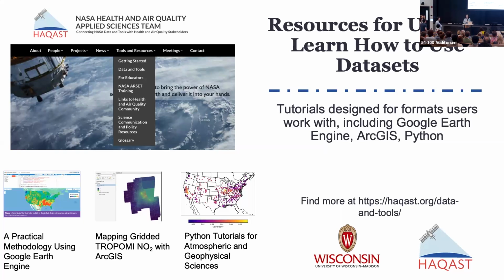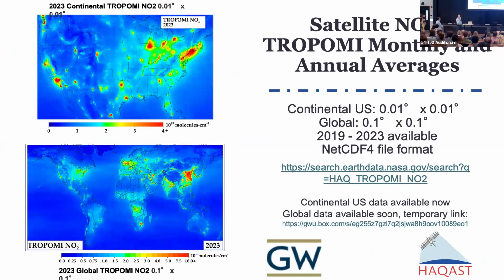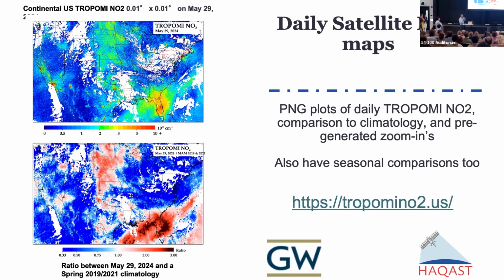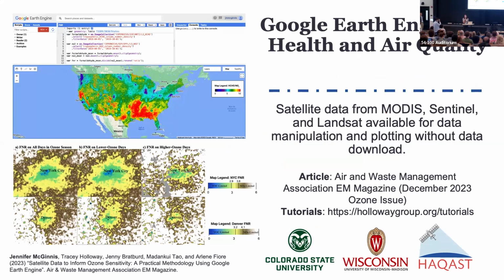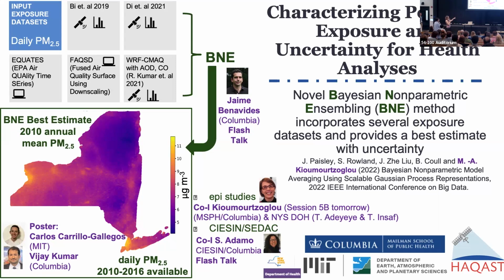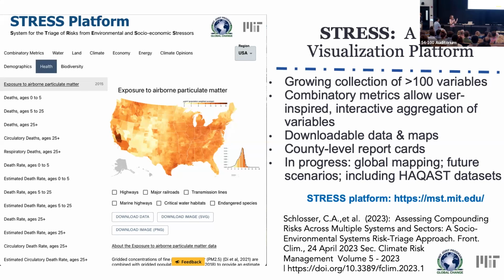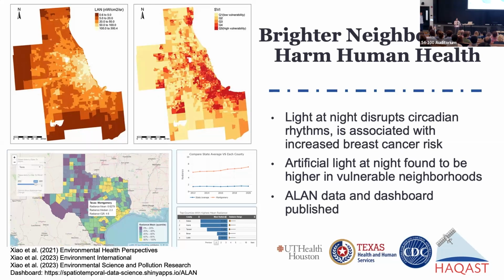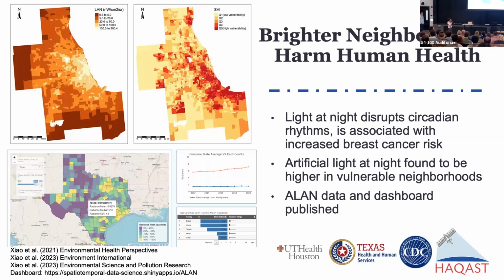HAQAST Massachusetts - Session 1B: Facilitating the Use of Satellite Data by the Novice User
HAQAST Massachusetts - Session 1B

Facilitating the Use of Satellite Data by the Novice User

Moderator: Jenny Bratburd
Tracey Holloway (University of Wisconsin-Madison)
Jenny Bratburd (University of Wisconsin-Madison)
Susan Anenberg (George Washington University)
Dan Goldberg (George Washington University)
Randall Martin (Washington University in St. Louis)
Jingqiu Mao (University of Alaska, Fairbanks)
Jennifer McGinnis (Colorado State University)
Arlene Fiore (Massachusetts Institute of Technology)
Yang Liu (Emory University)
Qian Xiao (University of Texas Health Science Center at Houston)
Daniel Tong (George Mason University)